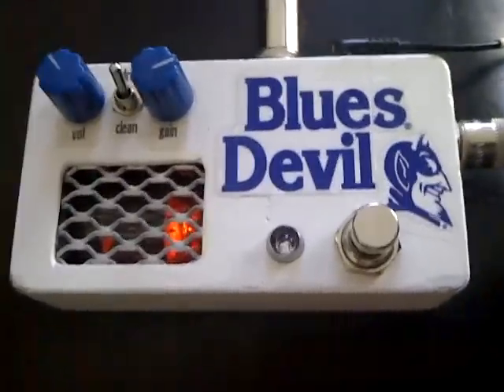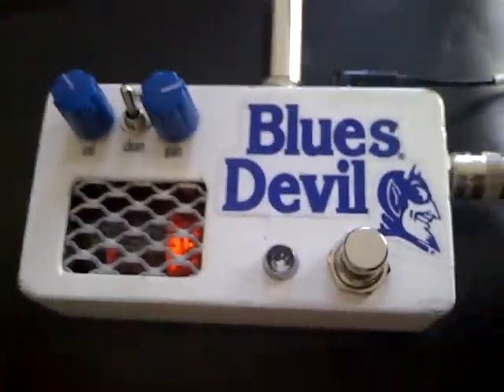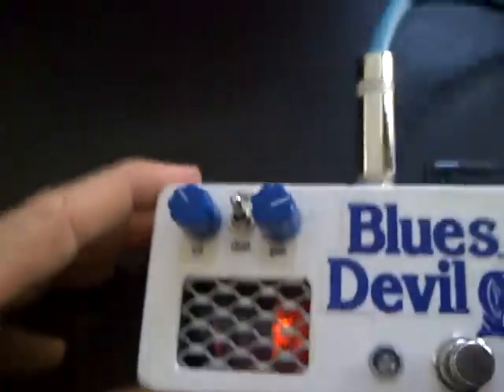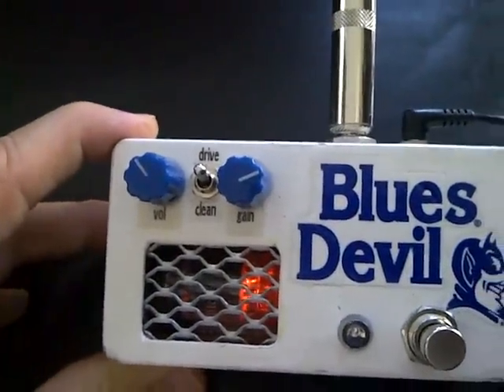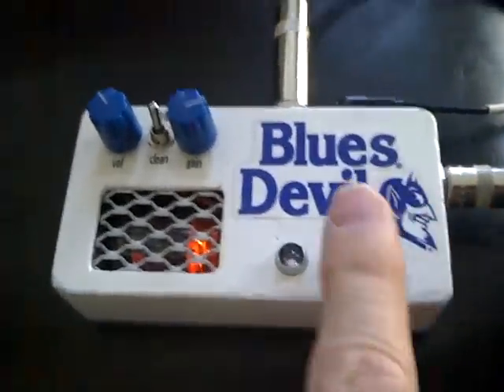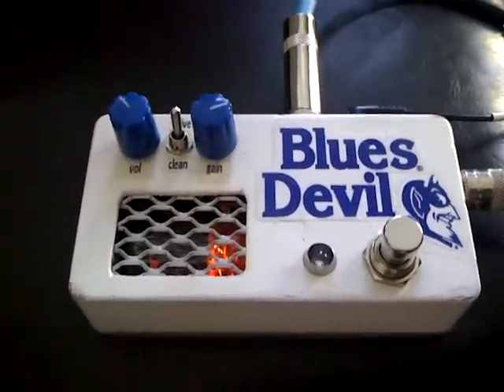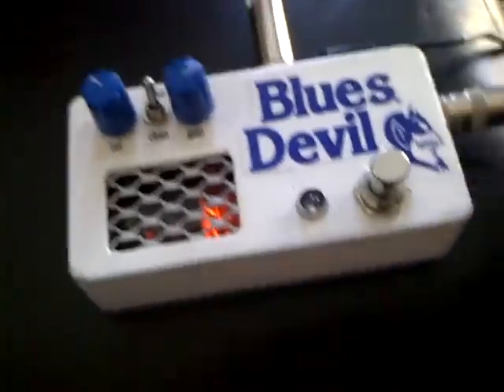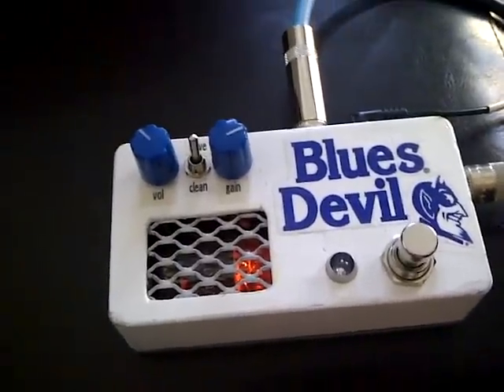The Blues Devil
Homemade guitar pedal.